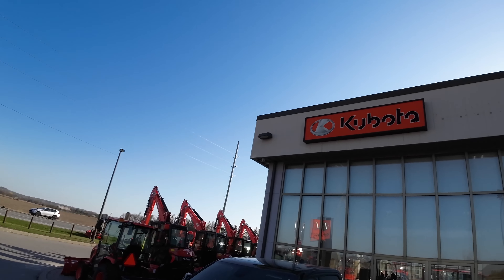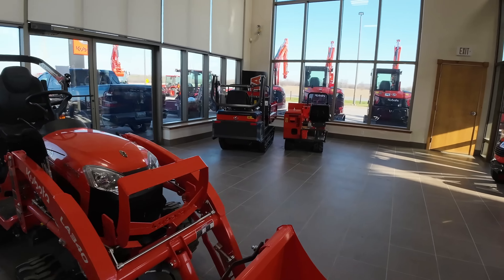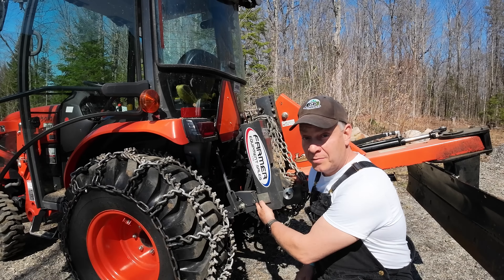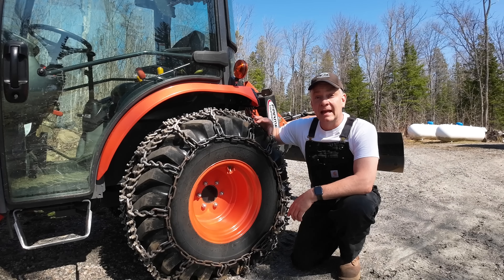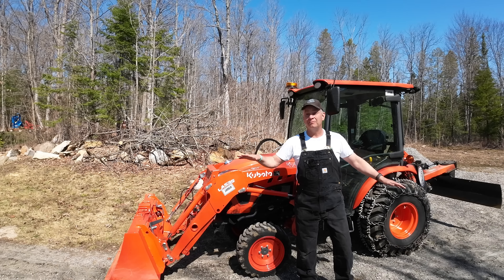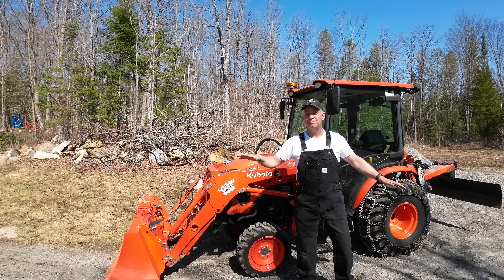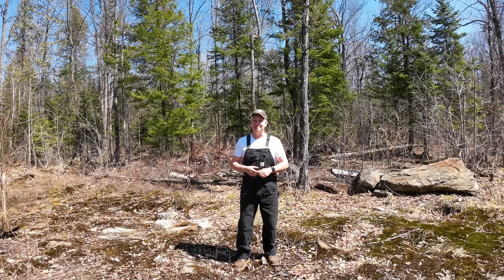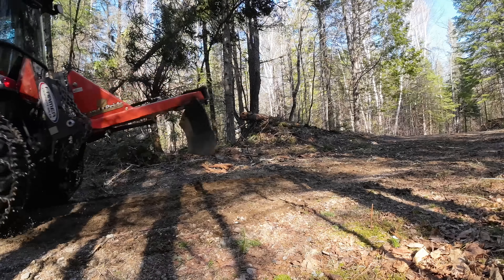668 Kubota LX2610 Compact Tractor. Ballast? What Ballast? The importance of Counter Weight. 4K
Getting that new tractor delivered soon? What are you using for Ballast? I'll talk about the importance and also explain how I ballast my tractor. If you are a new tractor owner, please spend a few minutes with me today. I am not an expert on tractors but I will offer my opinions and practices and offer you these three videos from folks that are more experienced than me. It is one of the most important things you need to know before you start the engine. Be safe out there and enjoy your new tractor!

Looking for some GP Merch or quality tools?

GP Outdoors Web.png